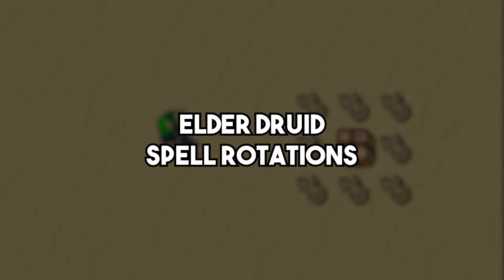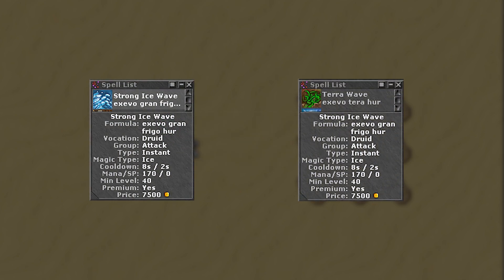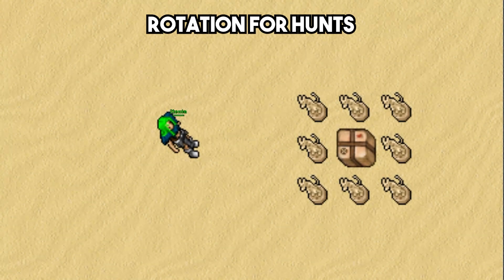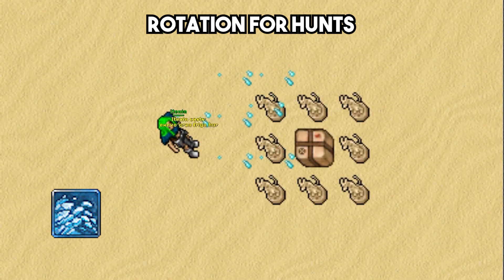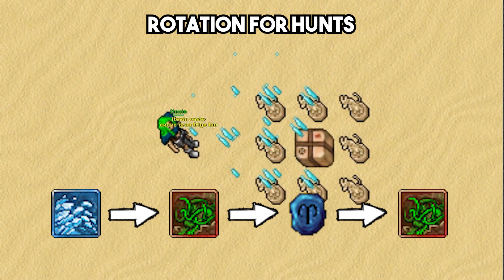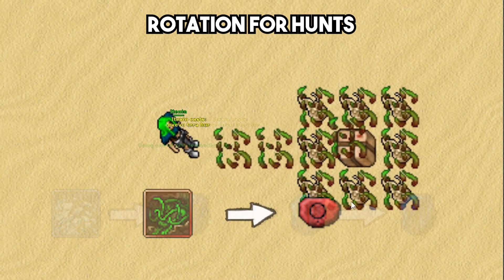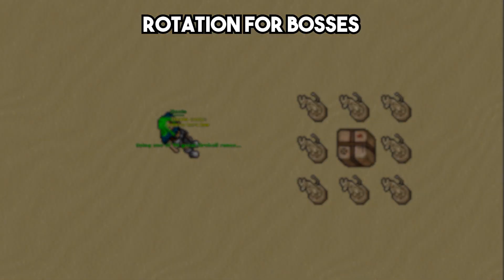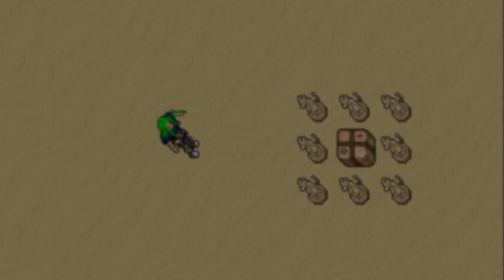SPELL ROTATION FOR ELDER DRUIDS - Tibia Quick Tips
This is a brief explanation for beginners of the Elder Druid's spell rotation.